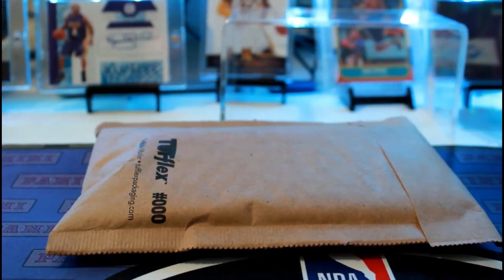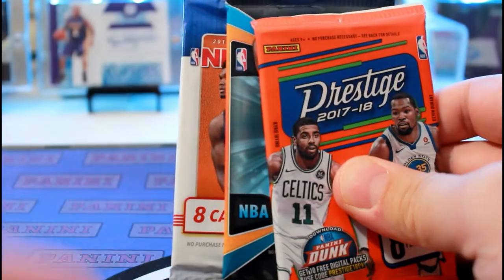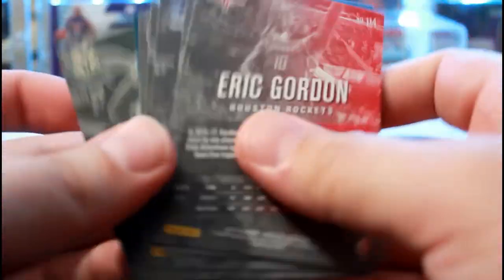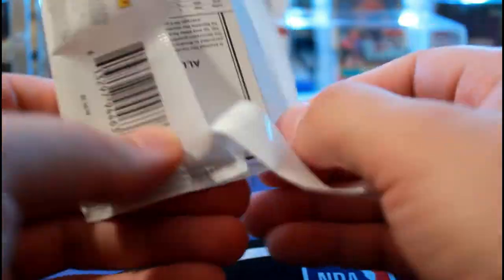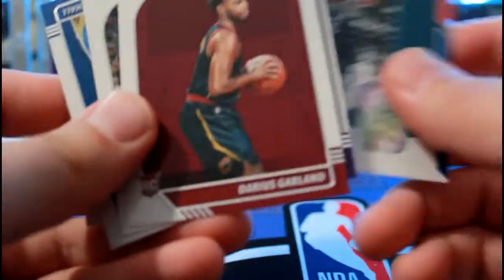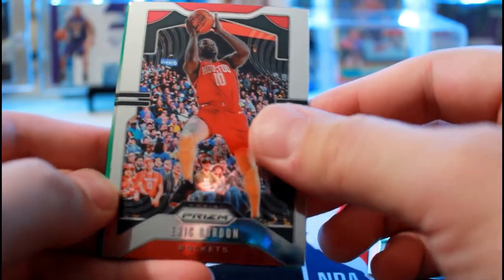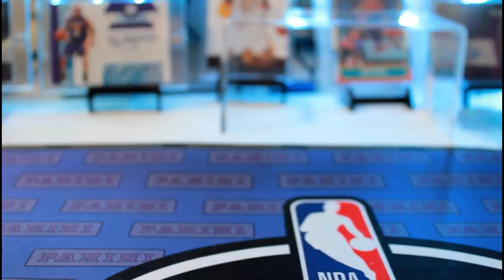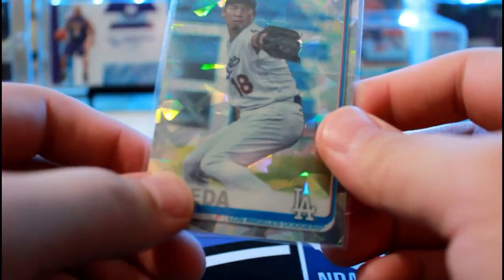Fairfield Company Is Up To Something New!? | Basketball Cards Replacements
Another card replament video. Thank you to Excel Marketing/Fairfield for the replacement! Much appreciated!
Sneak Peeks: Instagram: wolfeh777